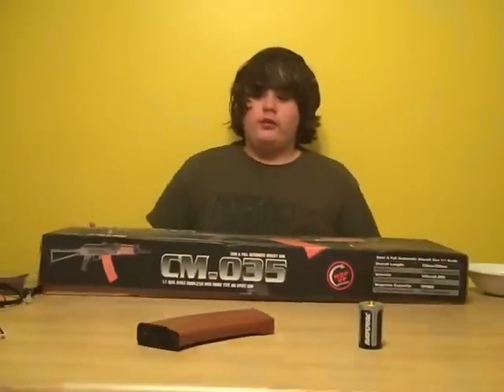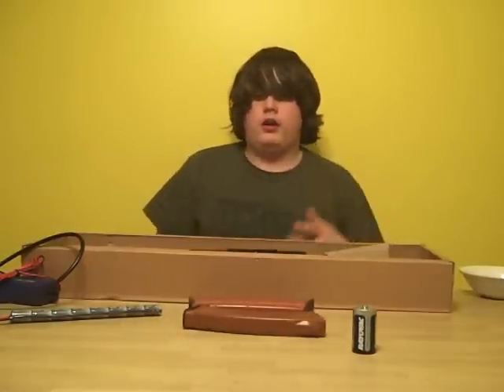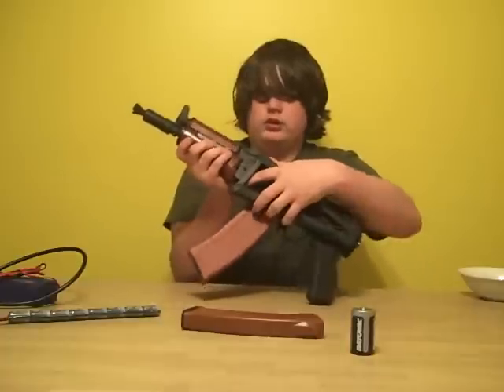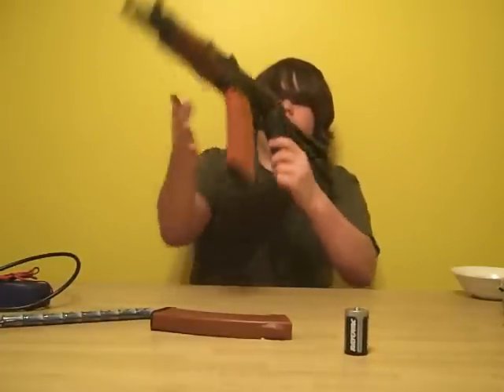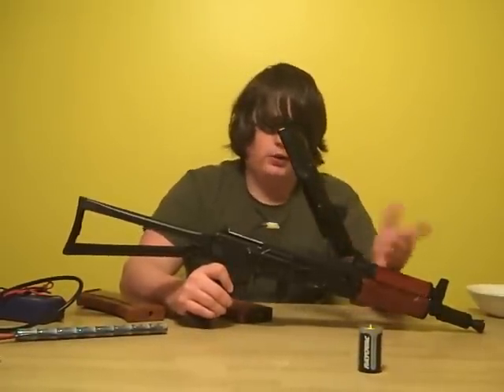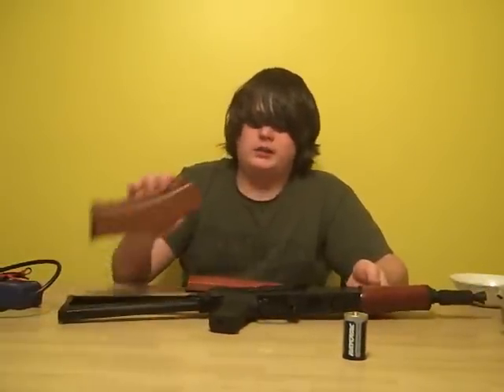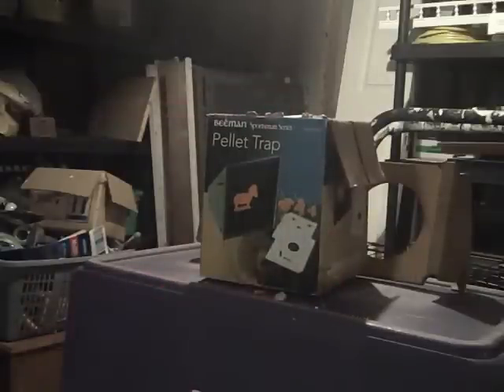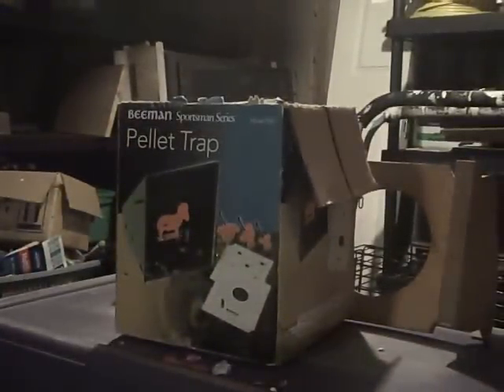cyma .035A review + shooting test